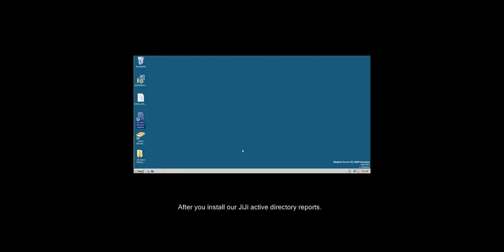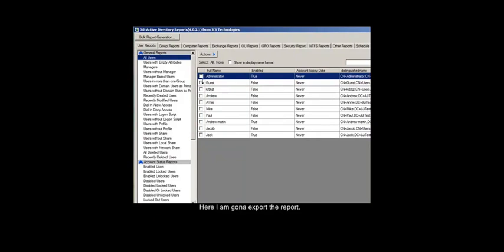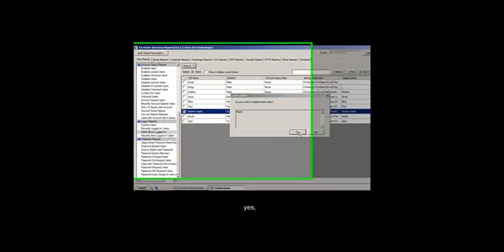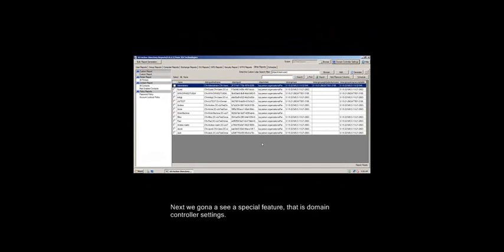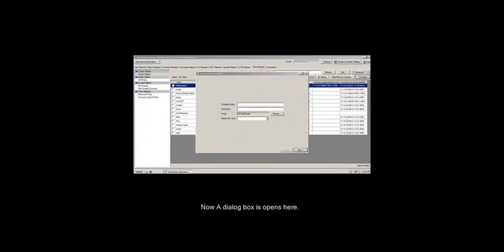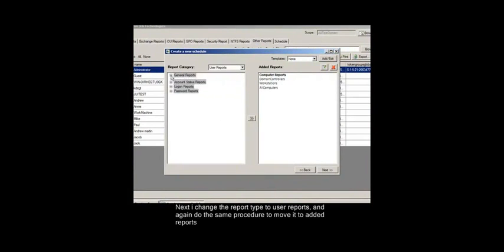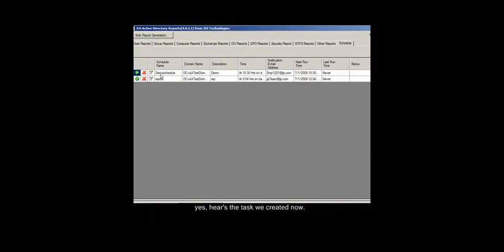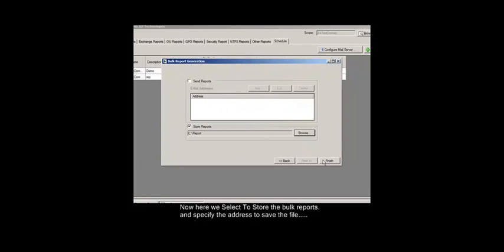Active Directory Cleaner Active Directory Account Cleaner Tools Old Version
Active Directory Cleaner JiJi Active Directory Cleaner Tools Enables Active Directory Unused Account Cleaner Active Old Account Cleaner Active Directory Account Cleaner
Active Directory Old Object Cleaner scan for old computers Clean Users Computers and Active Directory outdated computer accounts Active Directory Cleaner To Clean up Active Directory Delete, disable, move and enable Active Directory accounts in seconds This Clean up Tool Made easy your AD clean and secure in a second.
Active Directory Cleaner enables IT organizations to extract vital data from Active Directory in seconds after installation. Armed with this information, organizations can quickly make strategic and tactical security decisions that involve their Active Directory and Windows environment.

Active Directory Cleaner retrieves and reports information efficiently from the active directory while hiding the complexities of the native Active Directory tools.

ADC supports
Active Directory Users and Active Directory Computers

Features:
Search
Helps to locate a specific Active Directory Object quickly and accurately.

Actions
Helps to do actions like delete, move, disable, enable and reset objects in bulk.

Restore
Users can restore users and computers object in bulk.

Add/Remove Columns
Helps to customize the displayed columns.

Scope
The report generation can be limited to Organizational Units (OU) in a domain, facilitating an OU based administration.

Sort
Users can sort the columns of their interest.

Export
Reports can be exported to PDF, CSV and Excel formats.
 Installation Requirements:
1. 1. Dot Net Framework 3.5.
2. Windows Active Directory Domain setup.
3. Supports installation on Microsoft Windows Vista, Microsoft Windows XP,Microsoft Windows 2003 systems and Microsoft Windows 2008 systems.
Every Day We Look to Serve You Better Than  Yesterday